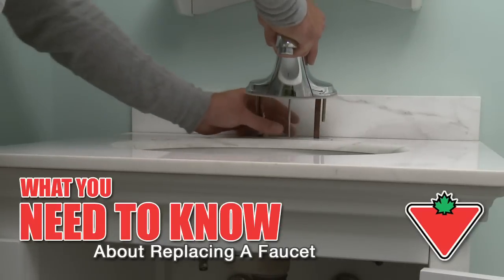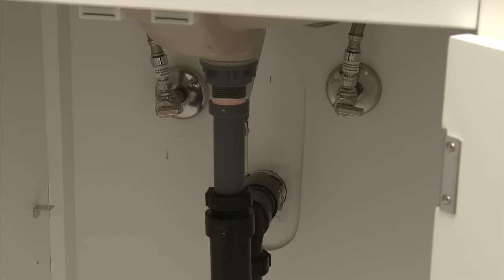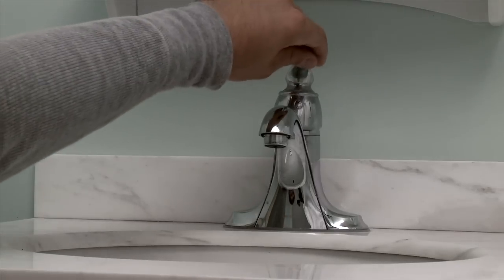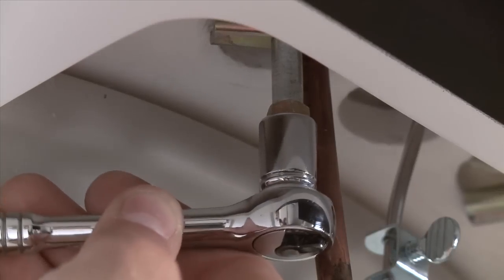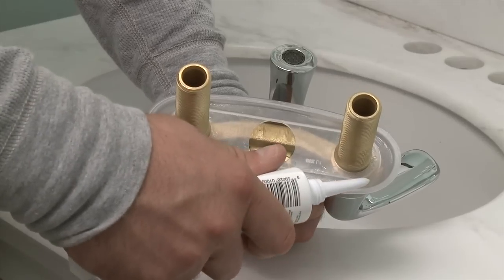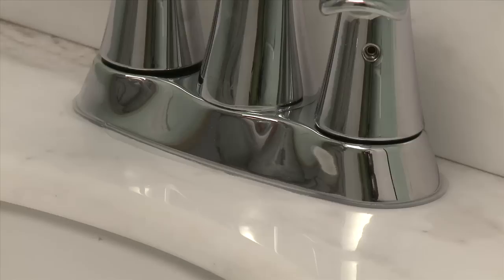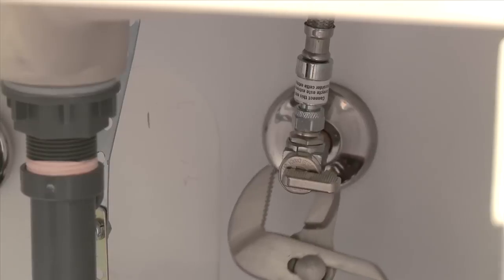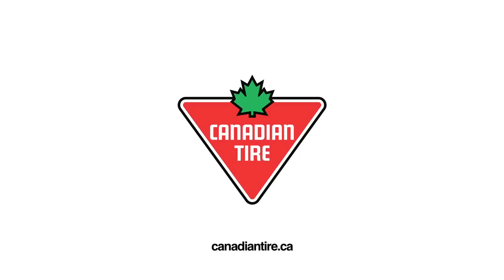How to Replace a Faucet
How to Replace a Faucet From Canadian Tire

You can easily update your bathroom or kitchen by installing a new faucet.

•... and your new faucet

First start by turning off the water supply to the faucet. Look under the sink and locate  the two shut-off valves for the faucet.
If your house is older you may have to shut off the water supply where it comes into your house.
Clean out the cabinet to give yourself room to work.
Check the condition the valves and supply lines. You may need to replace these if they are leaking.
Open the faucet to release any pressure.
Remove the old faucet by detaching the waterlines. They may be flexible or rigid.
Use a small bucket to catch any water left in the waterlines.
If there is a pop-up drain plug loosen the retaining nut and slide the actuator off the pop-up lever.
Next using the faucet wrench or the socket set remove the mounting nuts holding down the old faucet.

Lift out the old faucet.
Assemble the new faucet according to the manufacturers instructions.

Seal the faucet with either plumbers putty or silicone caulking. In this case use silicone caulk because the countertop is cultured marble. Apply a generous bead of silicone caulk  around the base of the new faucet.  This will keep water from seeping into the cabinet.
Place the new faucet on the sink feeding the tailpieces through the holes in the sink.
Slip the new friction rings over the tailpieces and install the mounting nuts turning them finger tight.

As the new faucet is tightened down some putty or silicone will squeeze out. Carefully remove the excess with paper towels or rags for final clean-up.
Attach the supply lines to the new faucet hand tight. Use a ¼ of a turn with the faucet wrench to tighten the connection. Don't over tighten the connection -- you could